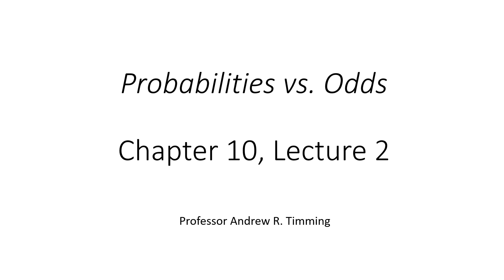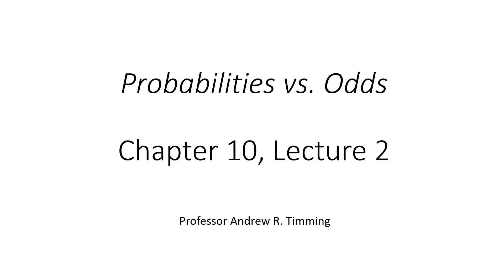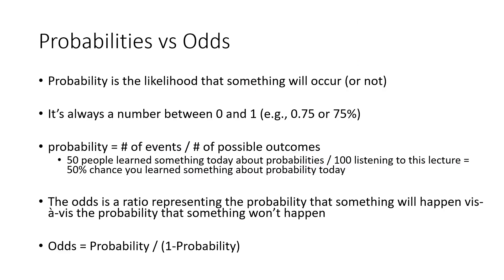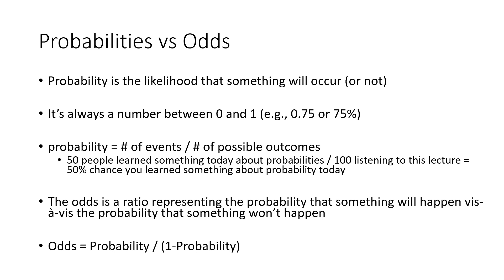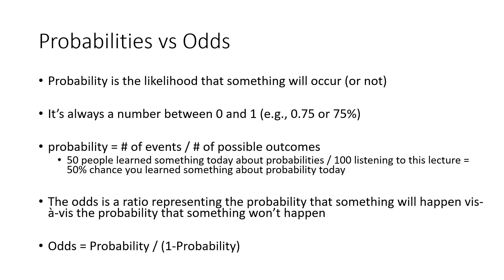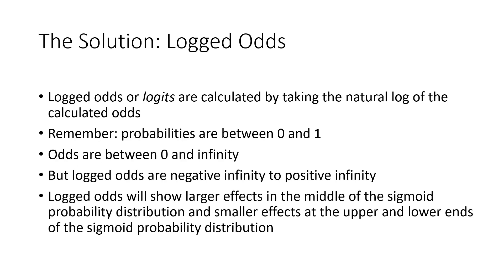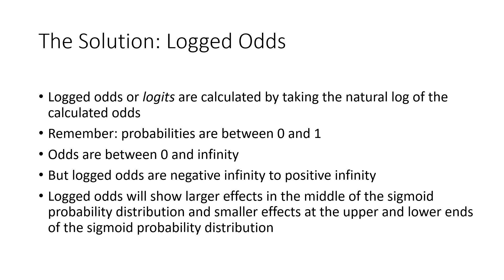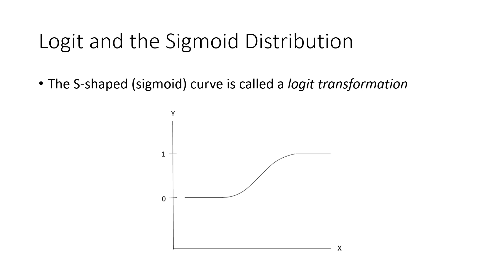Probabilities vs. Odds (Chapter 10 Lecture 2)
Hi there, and welcome! This lecture series corresponds to my textbook, Applied Statistics: Business and Management Research. You can purchase the textbook at:

Here is a full list of the lectures, all of which are free and open access on YouTube:

Standard Errors, Confidence Intervals, Type I and Type II Error, and Data Normalization (Chapter 4 Lecture 3)

I hope you enjoy this lecture series!

Professor Andrew R. Timming